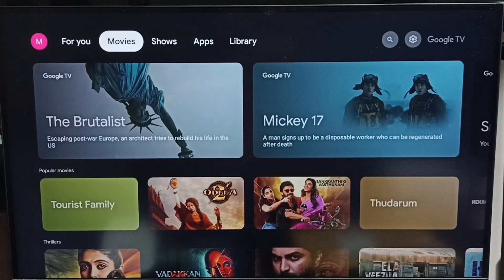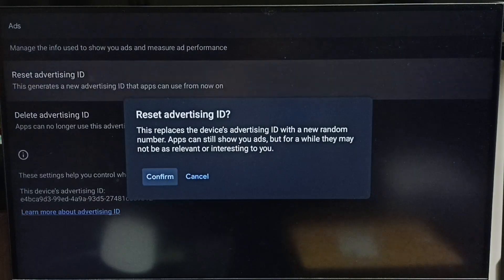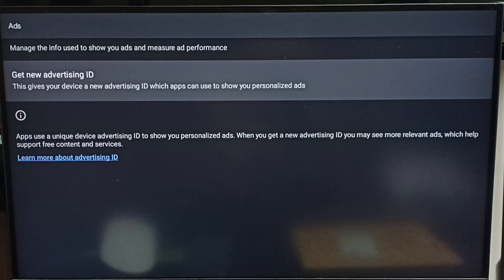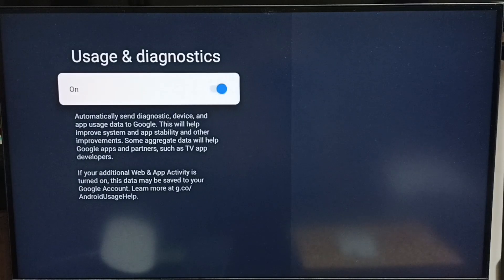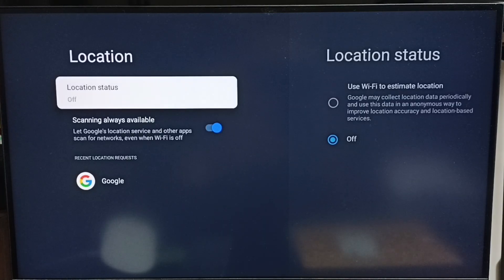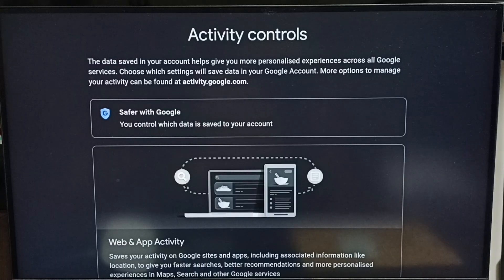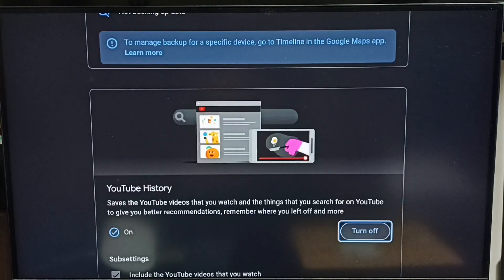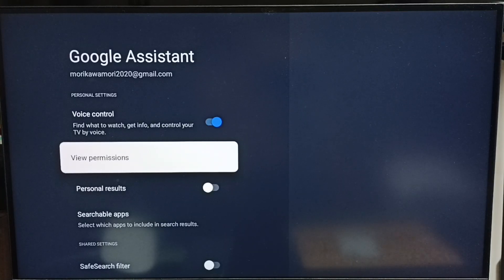4 Ways to Block Ads on Google TV Streamer 4K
4 Ways to Block Ads on Google TV Streamer 4K
Ad-Free Experience, Learn 4 simple and effective ways to block ads on your Google TV Streamer 4K for a smoother, distraction-free viewing experience. This guide works on Android TV, Android TV OS 14 and Android TV OS 15, and is compatible with all modern display technologies like QLED TV, OLED TV, LED TV, Mini-LED, MicroLED, Smart TV, 4K TV, UHD TV, Full HD TV, and HD TV. Ideal for users with Voice Search Remote and Smart Home Control setups. Stop unwanted ads and take full control of your content.

Google TV Streamer 4K ad blocker, block ads on Android TV, Google TV disable ads, Android TV OS 15 ad control, Android TV OS 14 remove ads, ad-free streaming on Smart TV, QLED TV Google TV tips, OLED TV Android OS guide, LED TV ad blocking, Mini-LED TV remove promotions, MicroLED TV stop sponsored content, 4K TV ad block methods, UHD TV ads off, Full HD TV ad-free viewing, HD TV ad settings, Smart Home Control ad filter, Voice Search Remote no ads